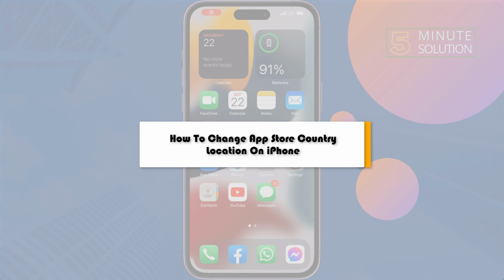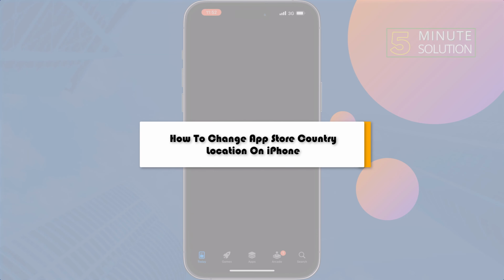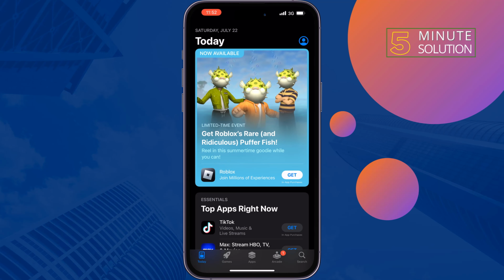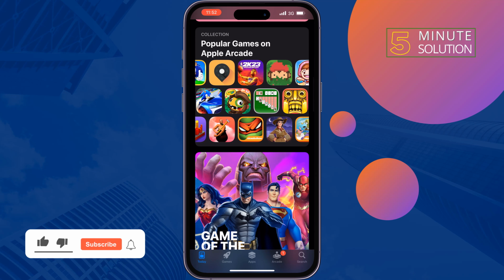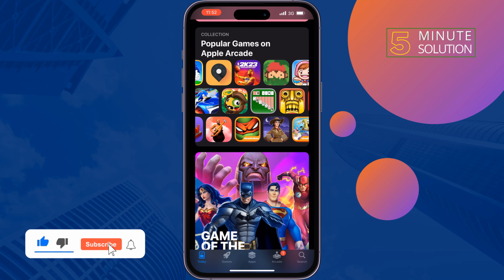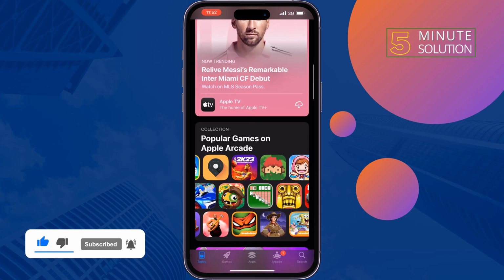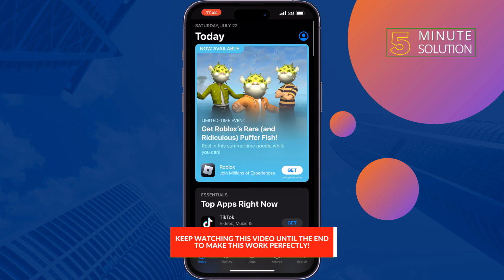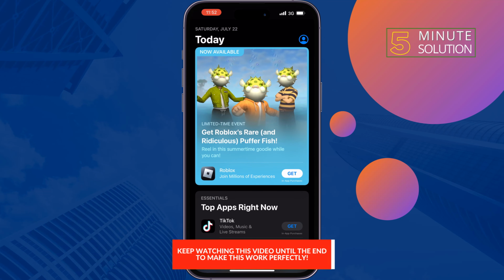How To Change App Store Country Location On iPhone 2024 [ update ]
If you move to another country, you will have to change your App Store country on your iOS device. Here's how to make the switch.